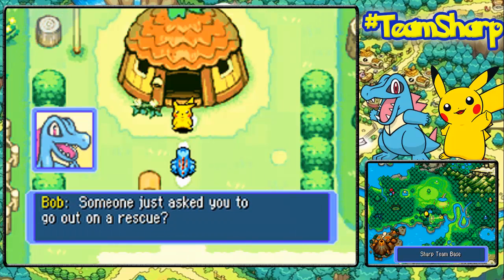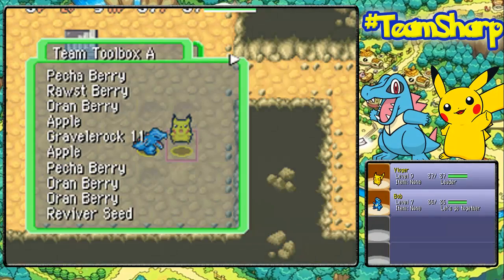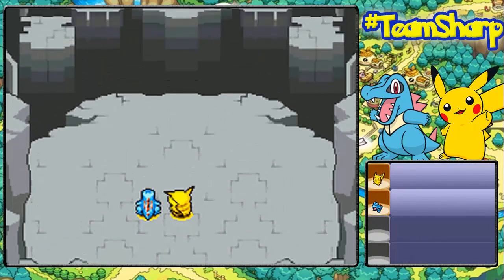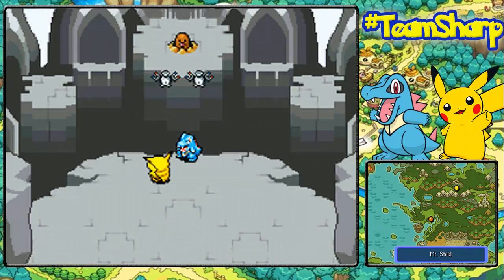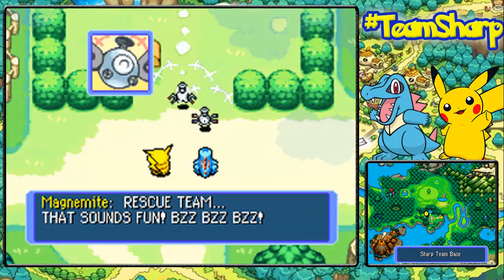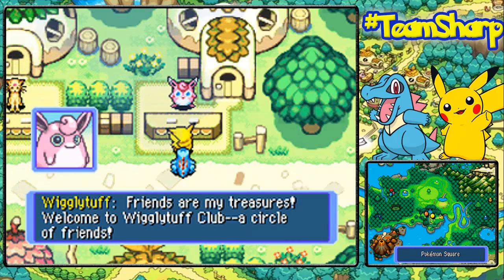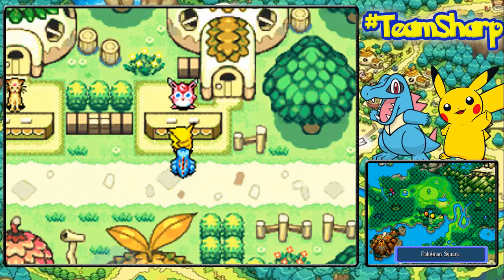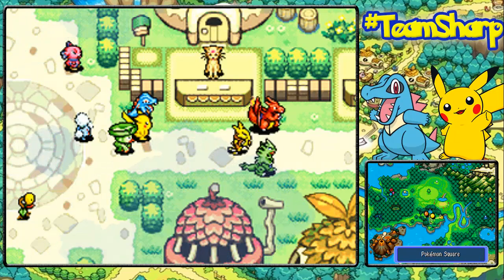PMD Blue Rescue Team #3 The First Boss Fight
Let's try to get 5 likes for this episode!